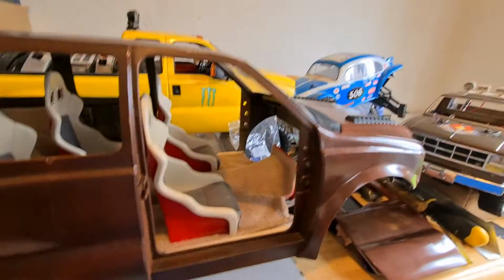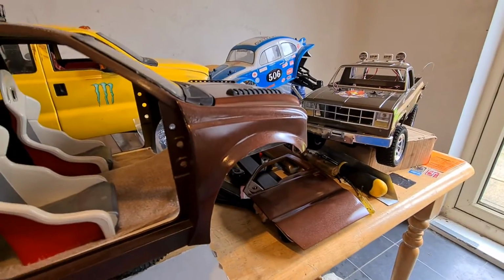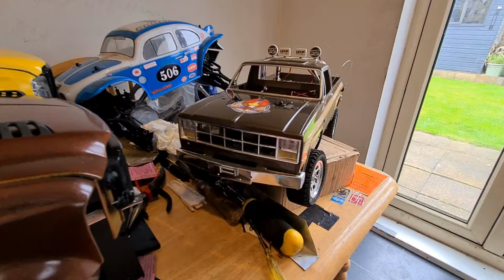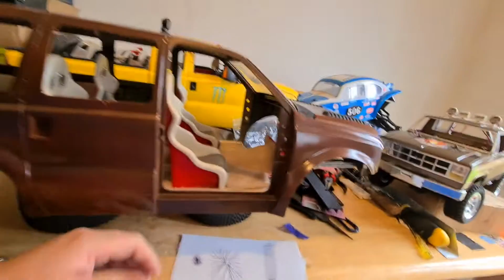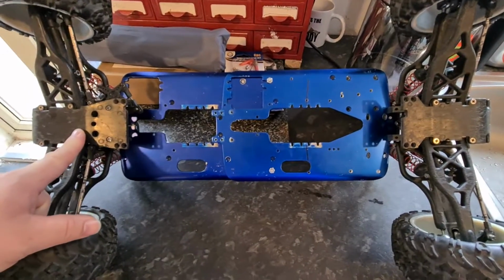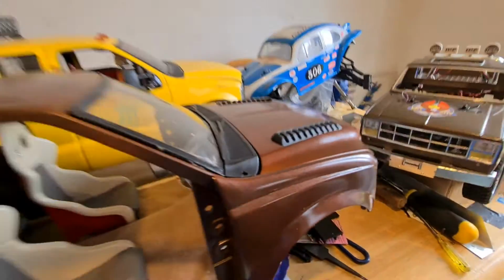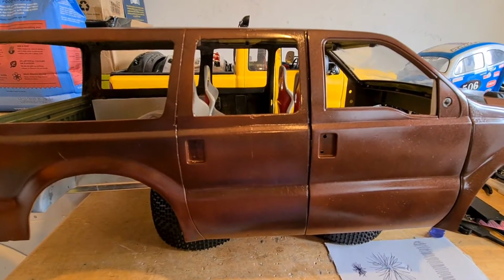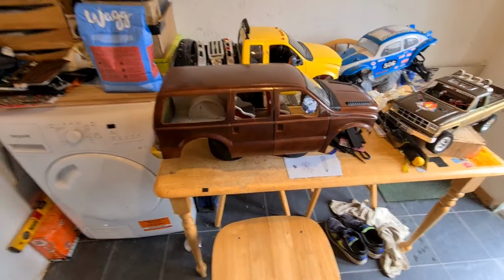RC Update 30/08/21 The 1/6 Ford Excursion Paint Job Fail!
Well partially due to me rushing and a combination of poor technique and awful paint I've messed the Excursion's final colour coat up big time! Will finish up the chassis now get it actually running and circle back to the paint work later. Will reassemble the body complete the chassis and that will be it for this year I think! leave the repaint till next summer. unless get some time, paint, nice weather and inspiration! and repaint it this summer!